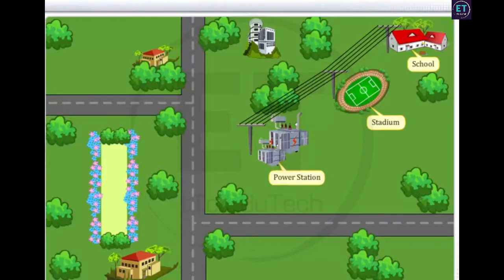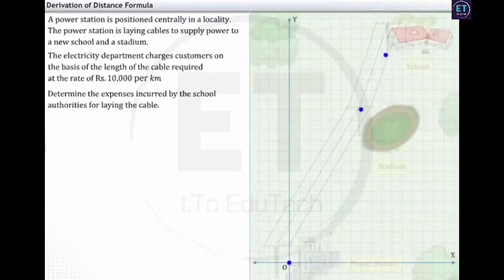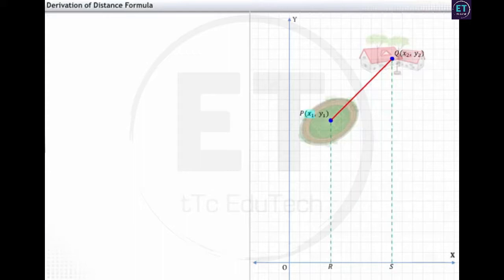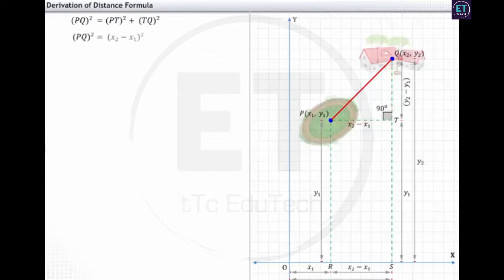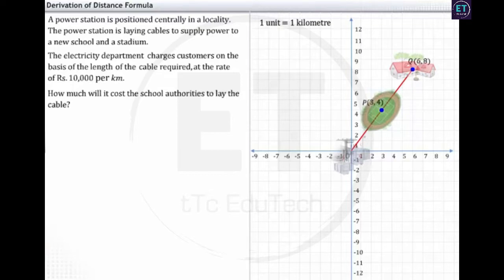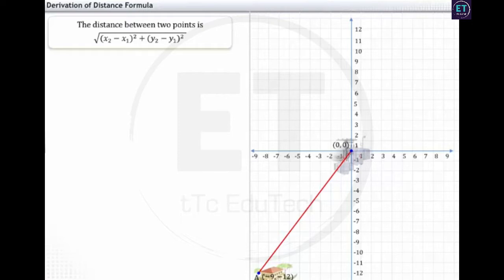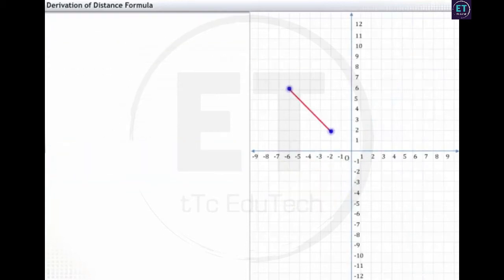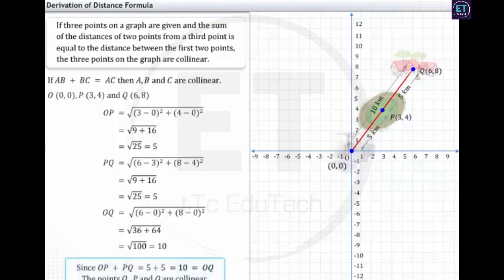CBSE Class 10 Mathematics || COORDINATE GEOMETRY 1 || Distance Formula